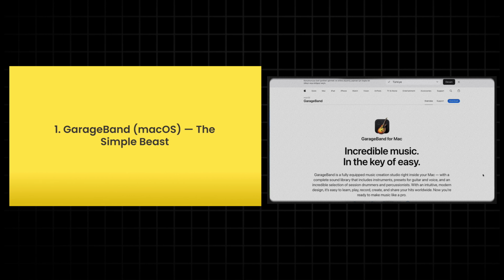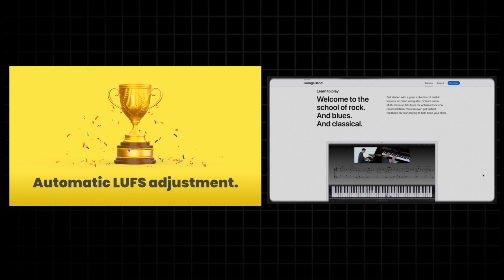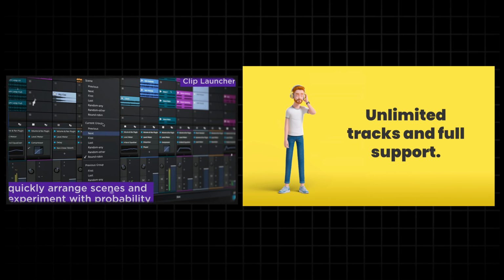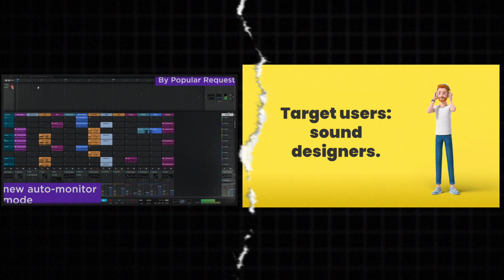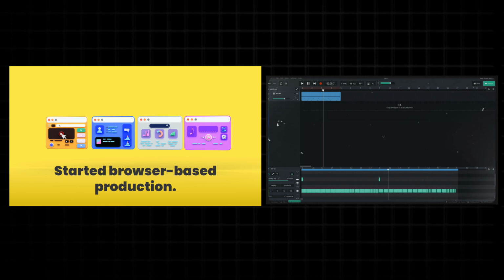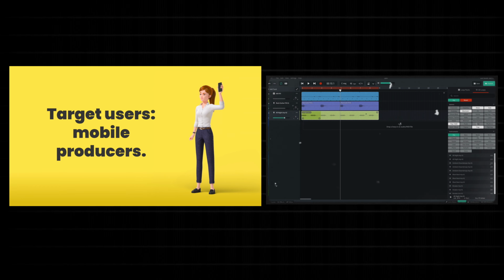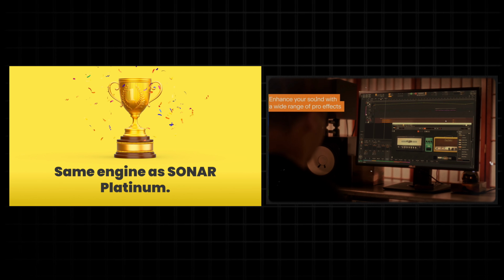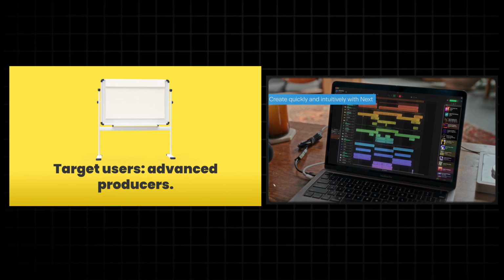Best Free DAWs in 2025 – No More Excuses! (GarageBand, Reaper, Cakewalk, BandLab, MPC Beats)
In 2025, making professional music no longer requires expensive software.
Today we’re testing GarageBand, Waveform Free, Cakewalk, BandLab, MPC Beats, and Reaper — the most powerful free DAWs available.
From CPU usage to workflow flexibility and plugin support, I’ve tested each one in real-world sessions.

By the end, you’ll know exactly which DAW fits your style — whether you produce beats, record vocals, or mix cinematic soundtracks.

But if you want to take your skills from free tools to full professional production, these courses are where things get real 👇

🎓 My Udemy Courses – Your Roadmap to Professional Production

1️⃣ Ableton Live for Beginners
If you’re starting from zero, this is your complete guide to understanding Ableton and modern music production.
We’ll create beats, melodies, and full tracks together — step by step.

2️⃣ Afro House Masterclass with Umut Uslusoy
Deep rhythms, emotional melodies, and pure dancefloor energy — this course covers the full Afro House production process.
From kick design and percussion layering to mixing and mastering, it’s all here.

🎛 No more excuses.
These DAWs are free. The knowledge is accessible.
2025 is the year of the producer — all you need to do is start.

00:00 - Intro
00:28 - GarageBand
01:30 - Waveform (Tracktion)
02:24 - BandLab
03:10 - MPC Beats
03:59 - Cakewalk by BandLab
04:52 - Reaper
05:32 - LMMS
05:49 - Conclusion

🎛️ The Audio Lab: Testing the Best Gear for Your Studio

💡 The Creative Reset: Unlock Your Hidden Genius

⚡ Electronica Redefined: Mutus & Umut Uslusoy

🔥 Afro House Masterclass with Umut Uslusoy

☕ Lofi Haven: Study, Coffee & Chill Beats for Every Mood

Yes, you heard it right—we’re committed to delivering fresh content daily ! From tutorials and gear reviews to chill music mixes, we’ve got something for everyone. 💪

Don’t miss out on our daily uploads and exclusive content! 🔗

🔹 FOLLOW ME ON:
🎵 Umut Uslusoy Music: